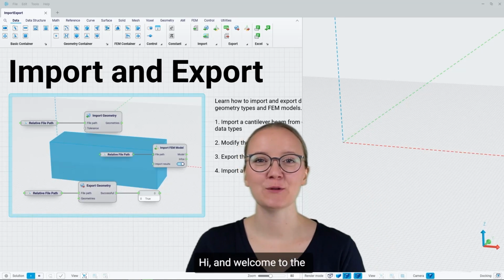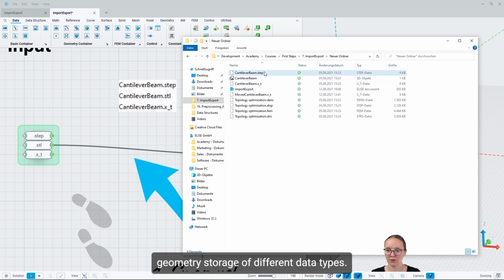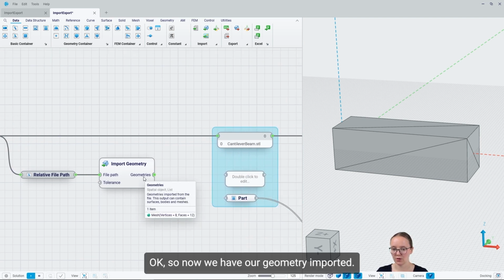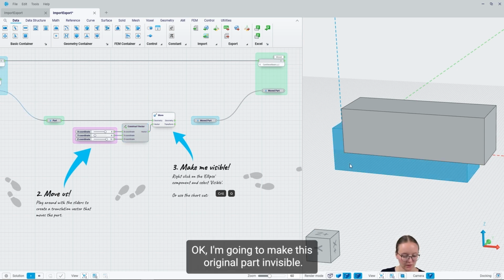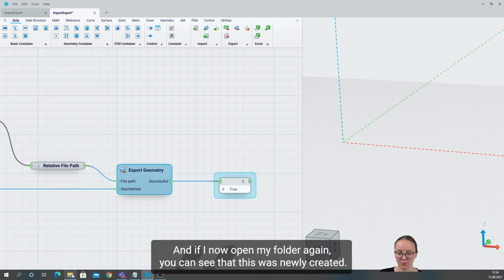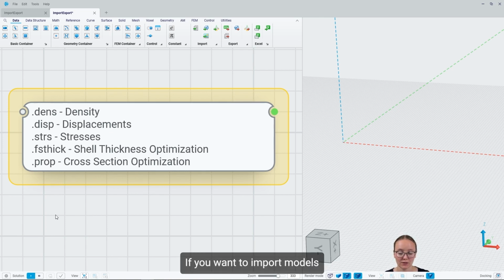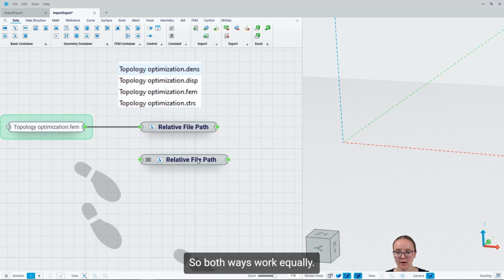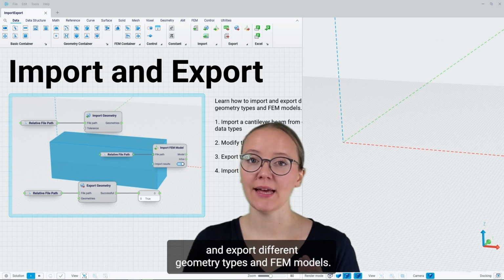How to import and export geometry and FEM models - Lesson 07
Learn how to import and export different geometry types and FEM models. You will import a cantilever beam from different data types, modifiy the imported part and export the data with the original data types. Also import a topology optimization result. On this very simple example you will learn how importing into Synera and exporting from it works for your future projects.